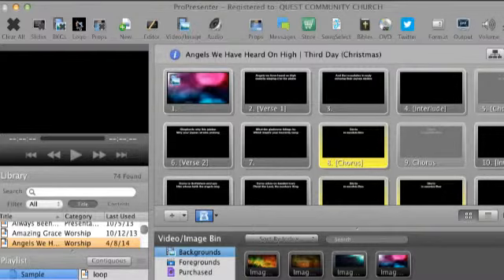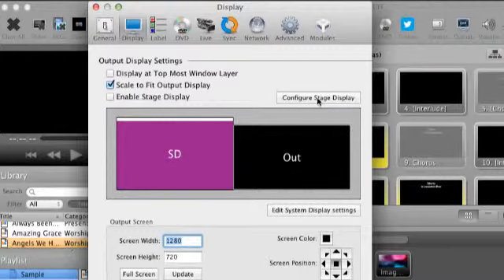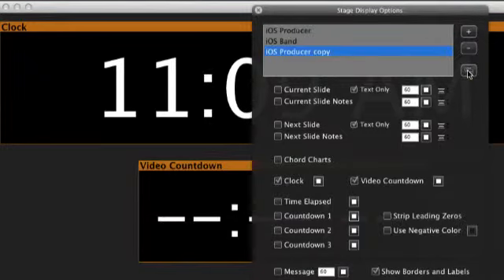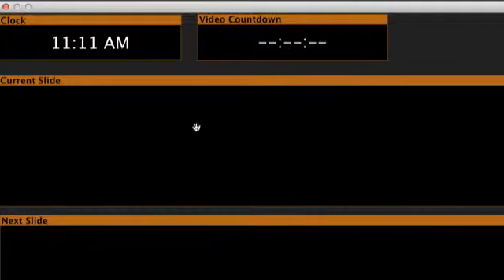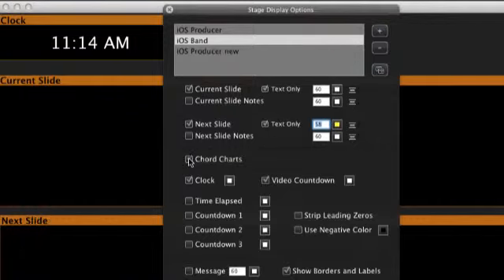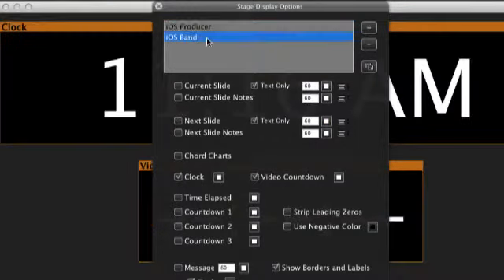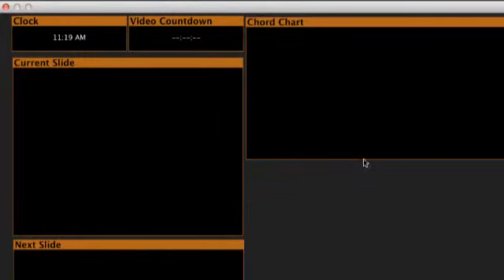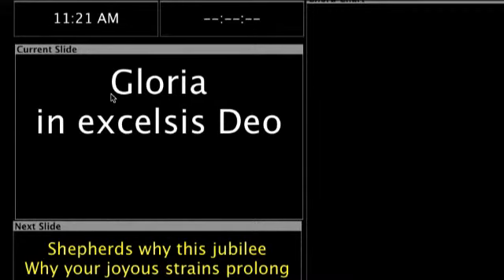ProPresenter 5 Tutorial: ProPresenter 5 Stage Display -- ChurchTechCast.com Screencast show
The Stage Display in Propresenter 5

This is a pretty cool feature in ProPresenter 5.  You can use one of these adapters to add the ability to create a discrete stage display that you can use to show specialized informtion to people on stage or through the Renewed Vision Stage Display app.

The display is customizable so you can put up what you'd like for the people using the monitor to see.

This show is recorded live every Tuesday at 11a edt, 8a pdt, 3p utc Watch it live and join the chat then.

If you'd like to chip in a few bucks, anything you do is appreciated.